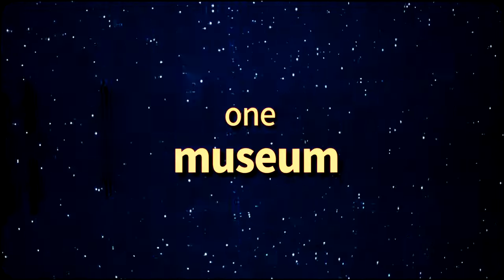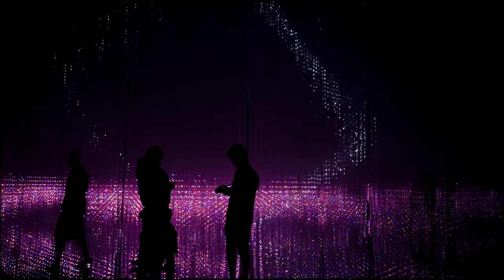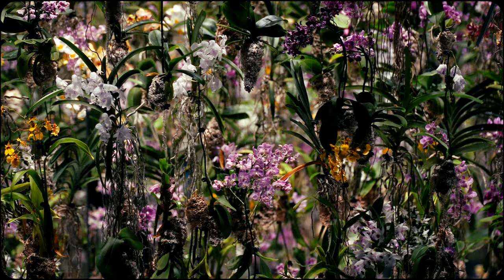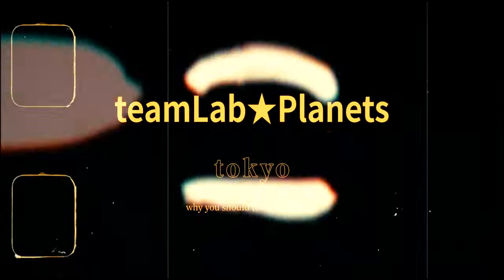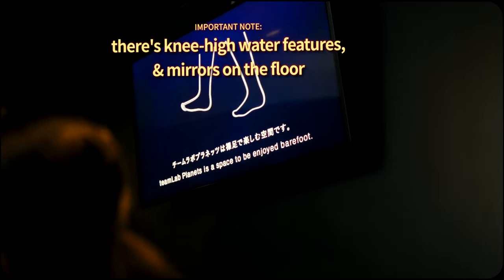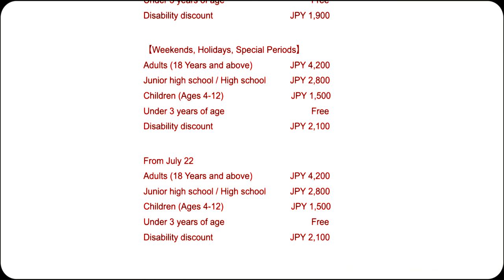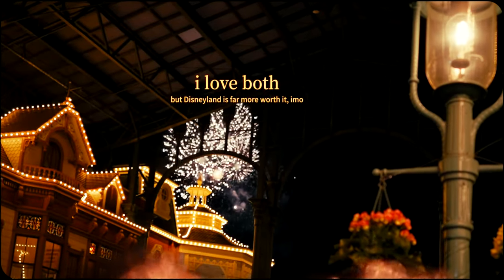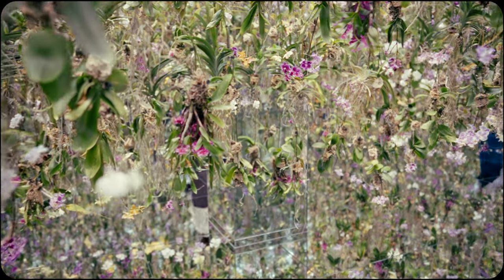Tokyo's most popular digital art museum | teamLab★Planets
Why you should (or shouldn't) go here for your Tokyo itinerary.
Located in the Toyosu area of Tokyo, teamLab: Planets is a dynamic art installation where you can walk through and interact with expansive digital art spaces.

📍teamLab★Planets, in Tokyo Japan